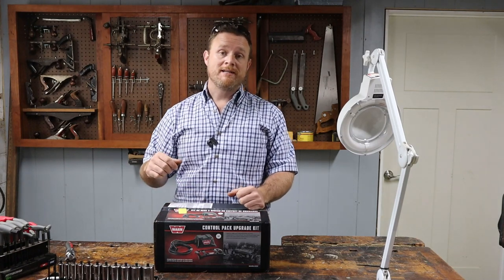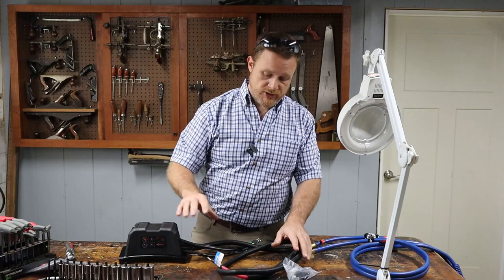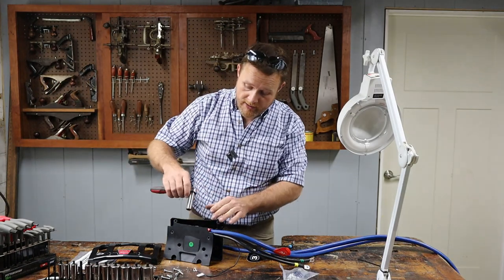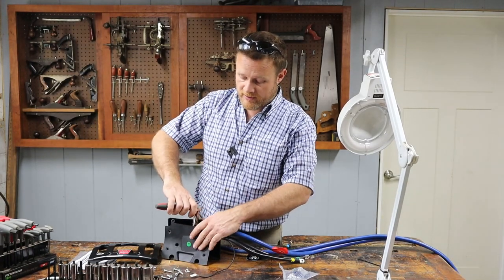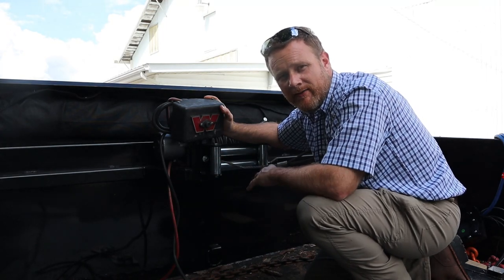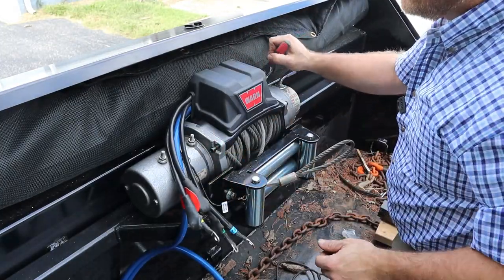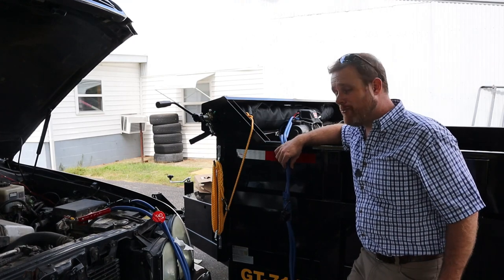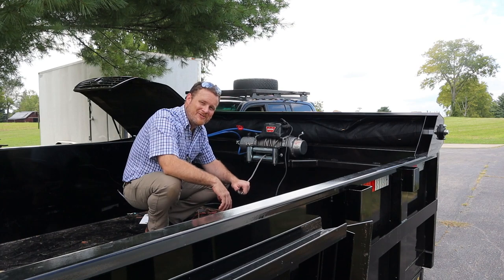#138 EASY UPGRADE makes your Warn Winch even BETTER!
I plan on using my Dump Trailer for hauling logs and need a way to get the logs into the trailer so I decided to mount a winch in the front.  I needed it mounted high so that I could load multiple logs which took a little bit of fabrication!  In this video, the fabrication is finished, Winch is mounted and its time to upgrade the controller!

Here is a link to the Upgraded Controller
Here is a link to the jumper cables I'm using